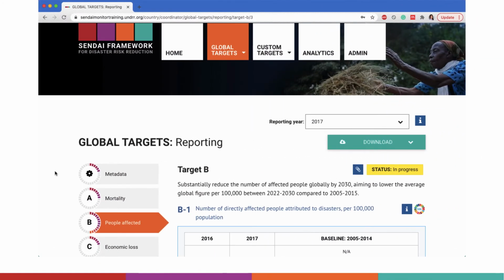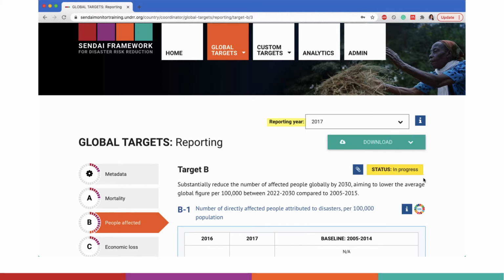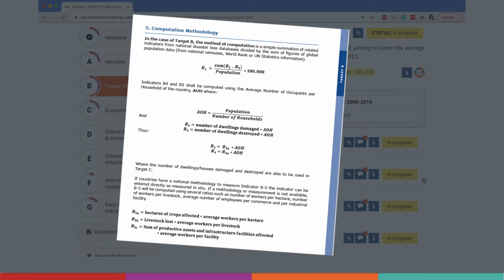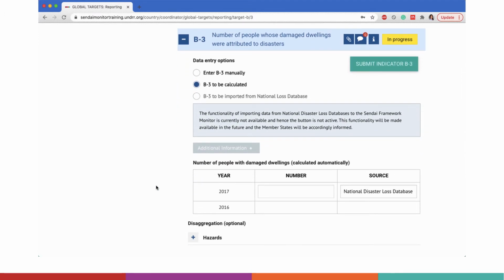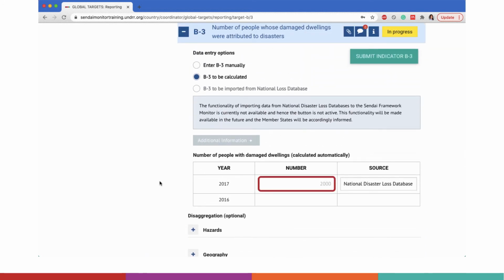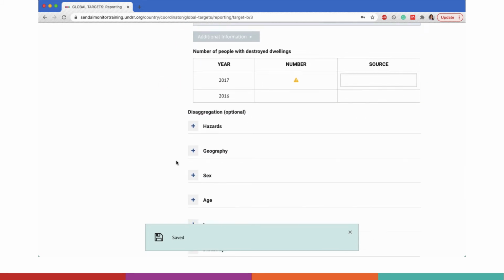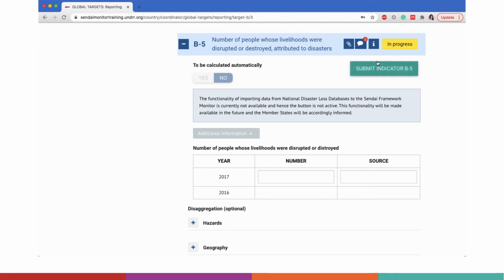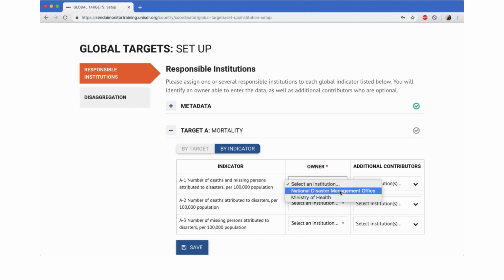4.3 Target B